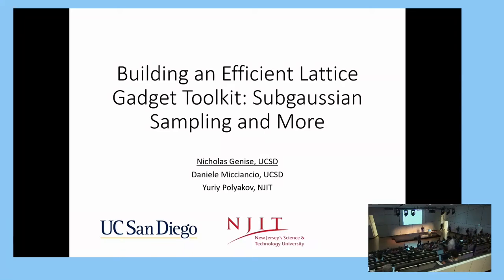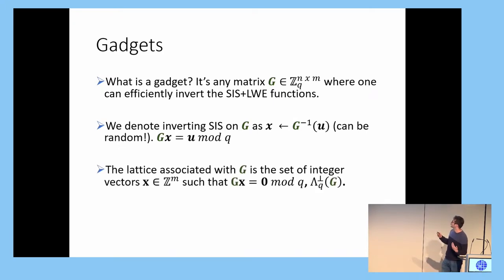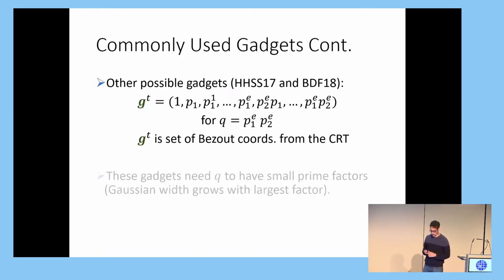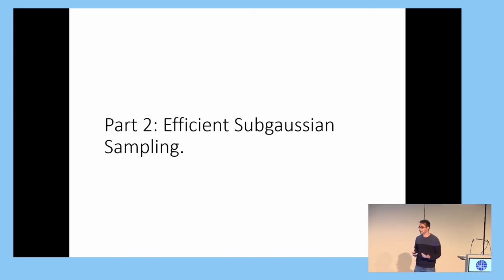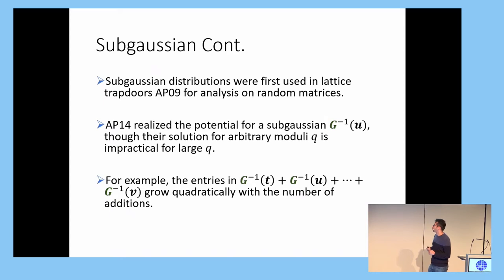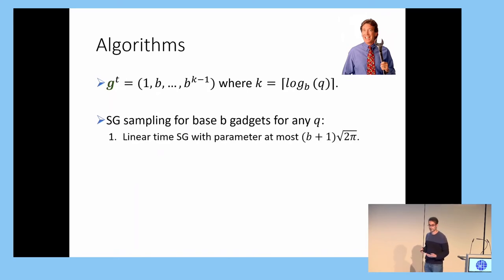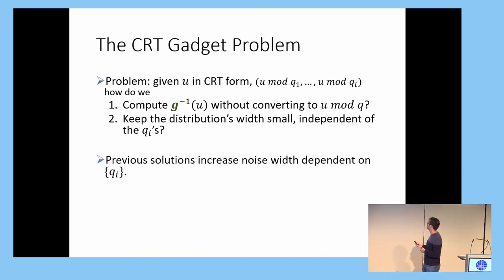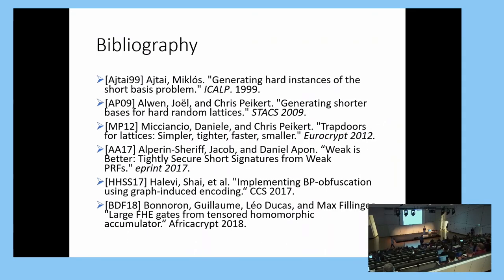Building an Efficient Lattice Gadget Toolkit: Subgaussian Sampling and More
Paper by Nicholas Genise, Daniele Micciancio, Yuriy Polyakov presented at Eurocrypt 2019